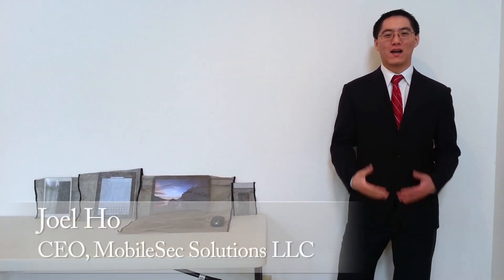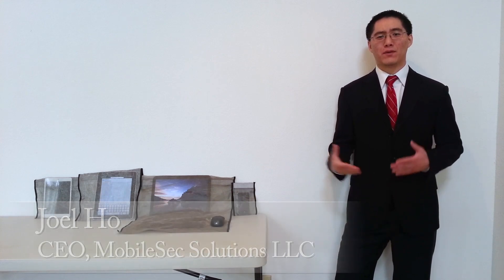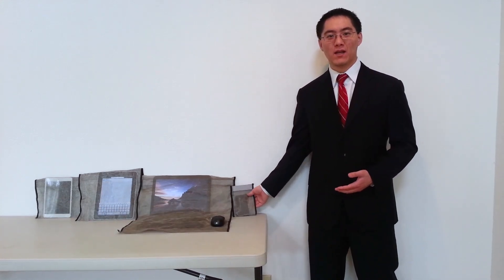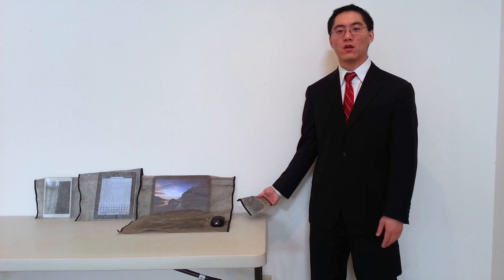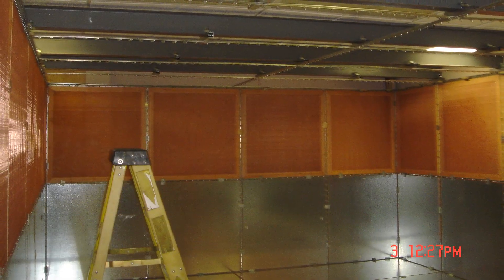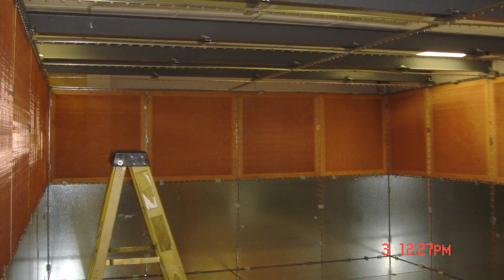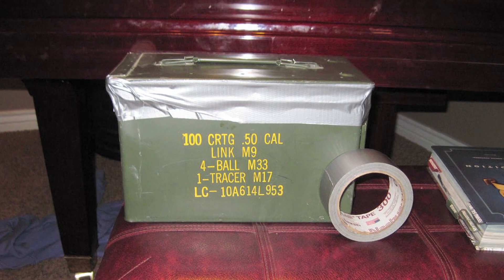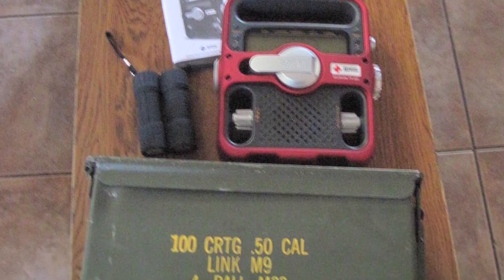Starfish Defender 80 Series Intro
This video introduces the EM Starfish Defender 80 Series of electromagnetic pulse protection for your laptop and sensitive electronics. We also make a cell phone blocker that cuts signal even next to a cell tower - the only one that works, and we have the Youtube video to prove it!